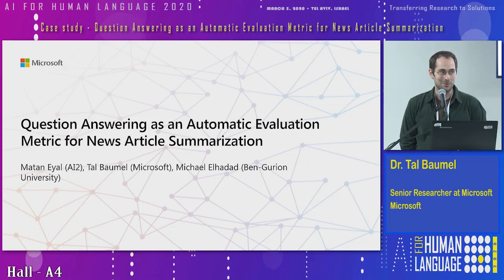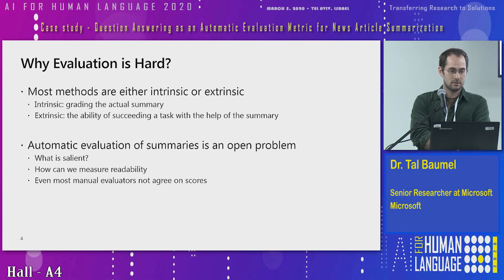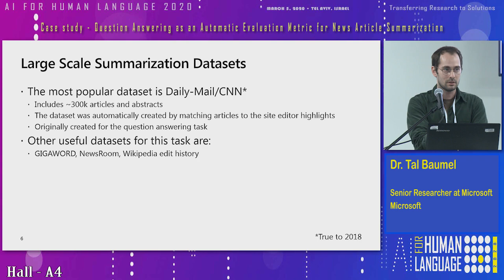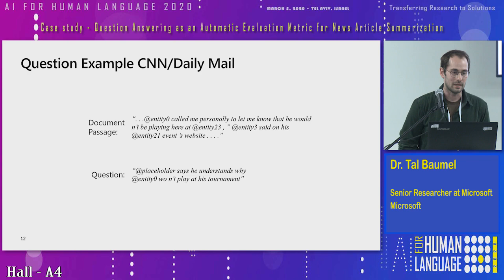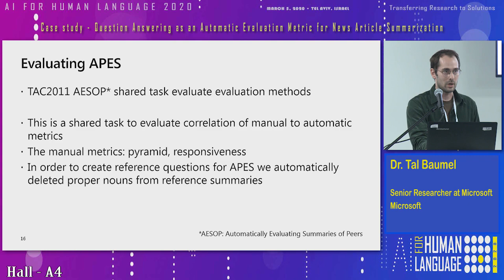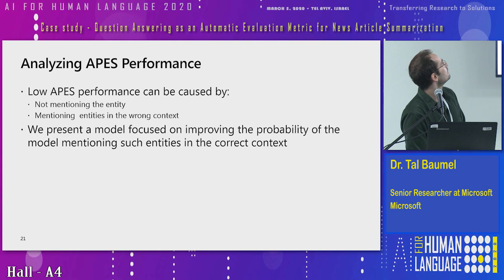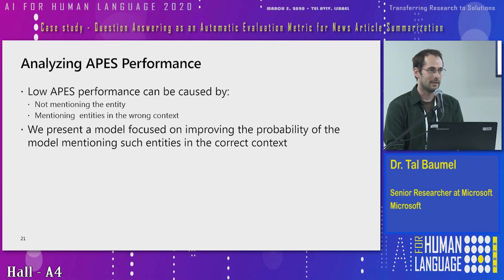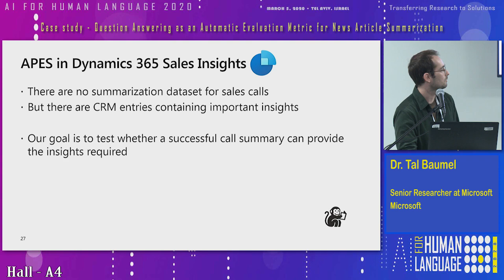A4 6 Dr Tal Baumel, Question Answering for News Article Summarization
Question Answering as an Automatic Evaluation Metric for News Article Summarization